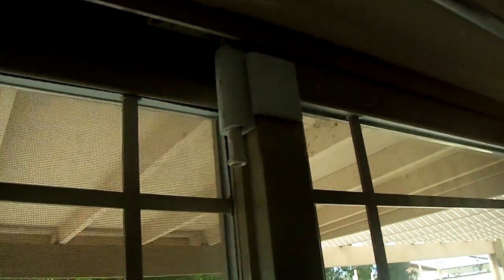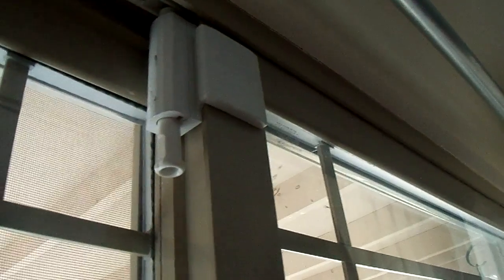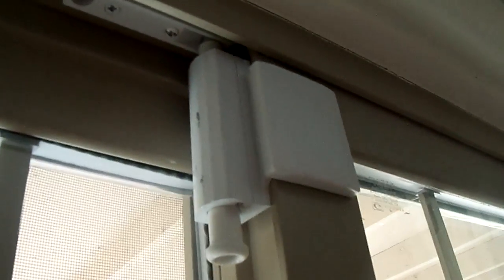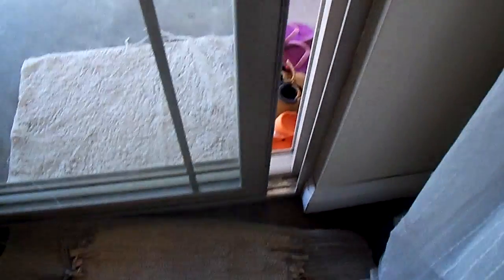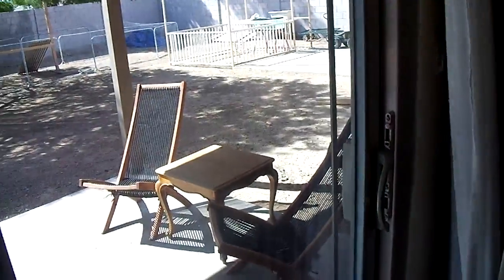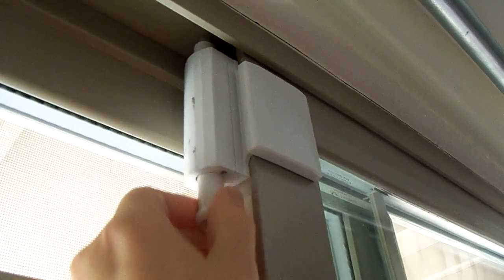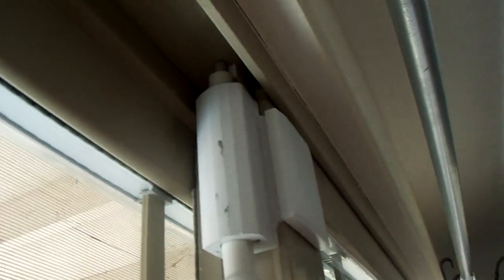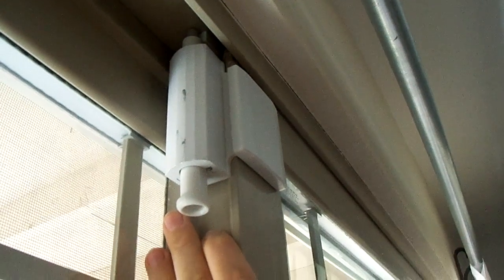Cardinal Gates The Patio Door Guardian Review by LiberatedMind.com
Our toddler enjoys letting himself out into the backyard, which at times is helpful as he helps himself, but sometimes the munchkins must be contained for safety reasons. I bought The Patio Guardian made by Cardinal Gates because we enjoyed the quality and durability of the baby gate we bought from them so much that I knew this product would be top notch (pun intended) continue reading